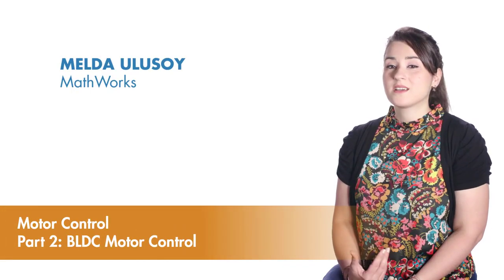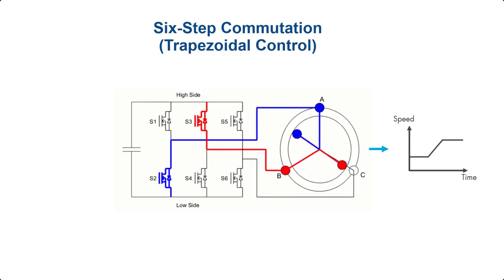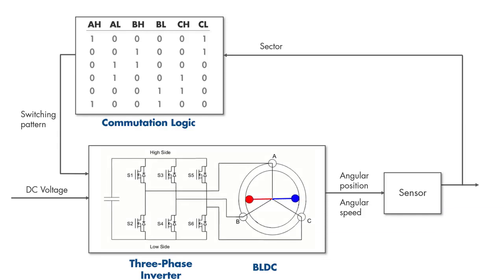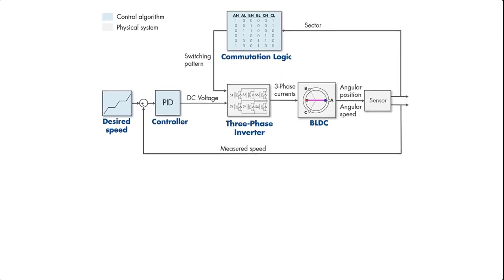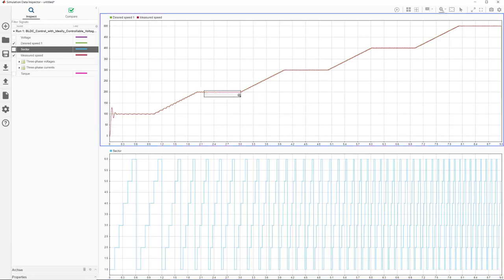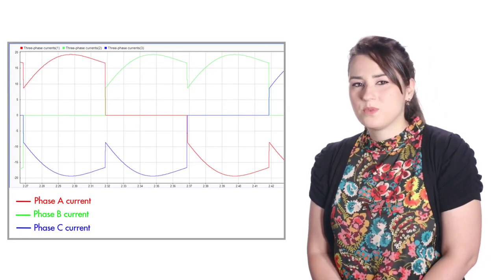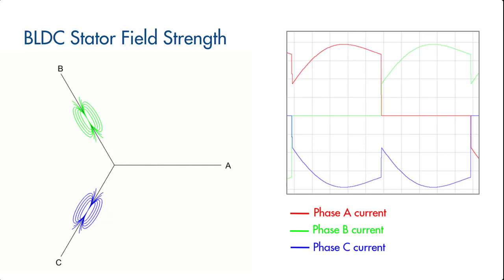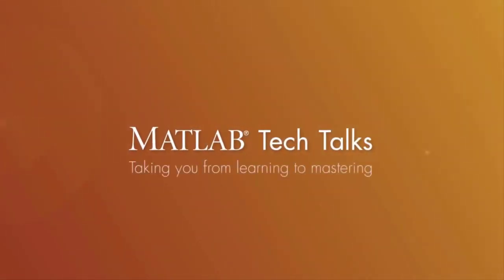[모터 제어] 2. 브러시리스 DC 모터 (BLDC) 제어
[한국어 자막]  BLDC 속도 제어 알고리즘의 여러 구성 요소가 어떻게 작동하는지 알아봅니다.

BLDC 모터 제어- 시뮬레이션을 통한 BLDC 모터 제어 알고리즘 개발